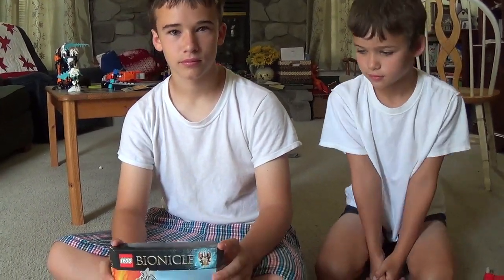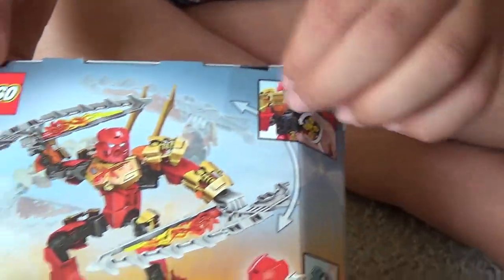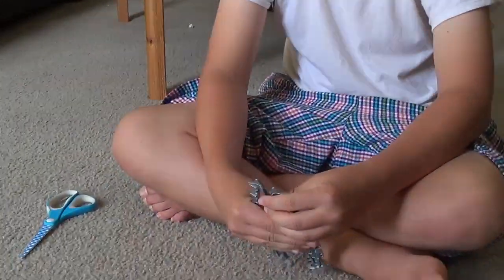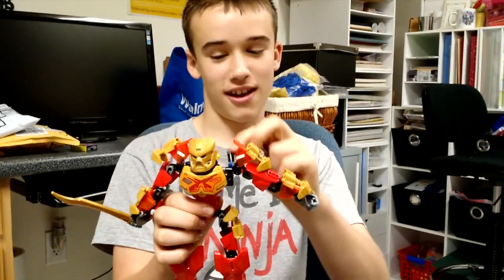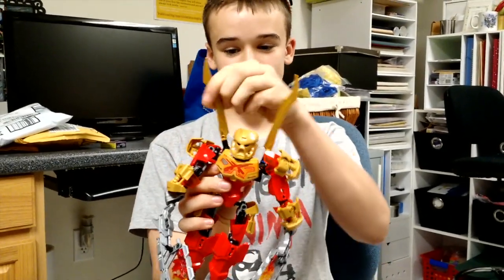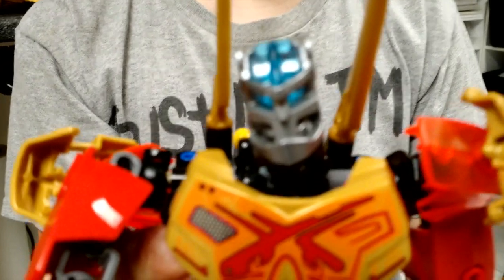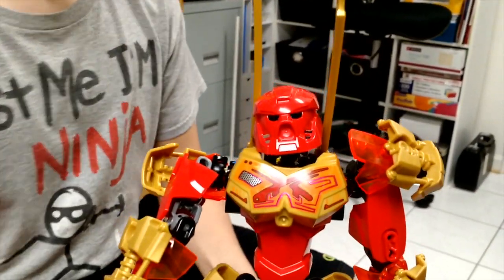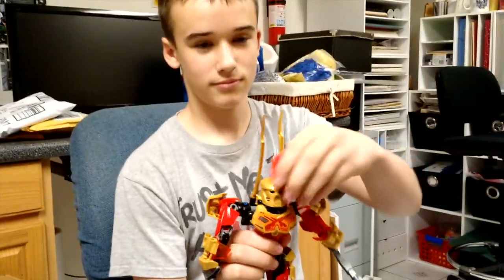LEGO Bionicle Master of Fire (70787) - Boys with Toys 80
Josh unboxes LEGO Bionicle Tahu Master of Fire and then shows the completed figure after building it. Pretty nice!

Heat up the BIONICLE® action with Tahu – Master of Fire! Attach the lava surfboard to the feet of this powerful, posable figure and surf into the volcanic crater in adrenalin mode. Then turn the surfboard into 2 awesome elemental fire blades ready for combat. Activate the bashing battle arm to swipe away the Skull Spider’s attempts to pop off Tahu’s mask and get to the magical Golden Mask first.